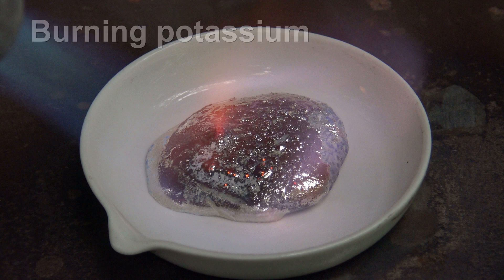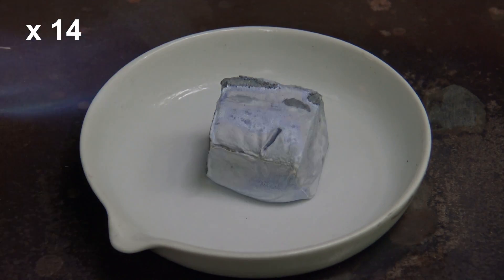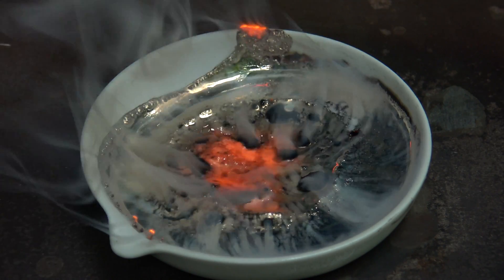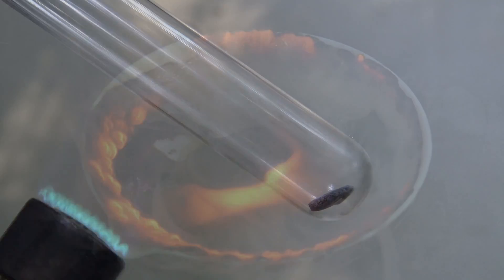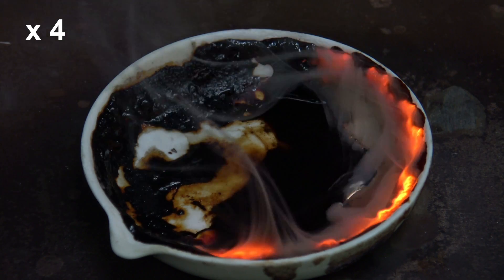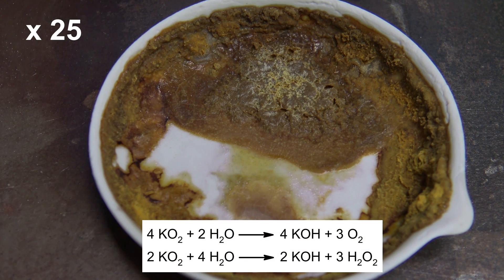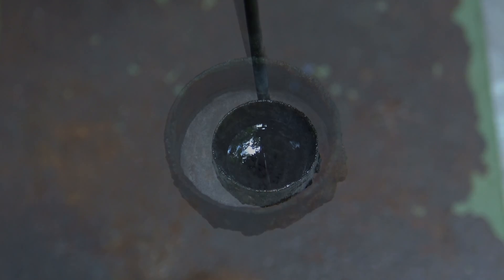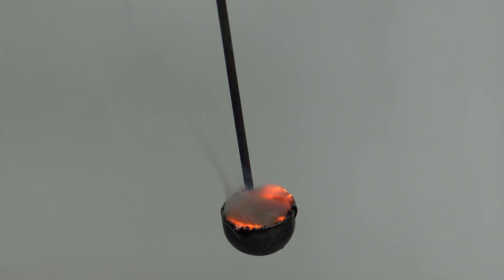What happens when potassium burns?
In this video potassium burning in air is shown and how the products of the reaction behave.